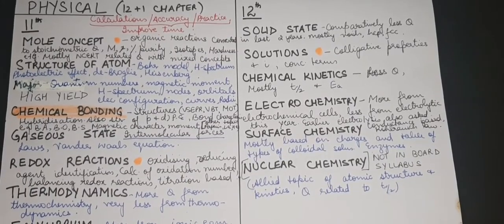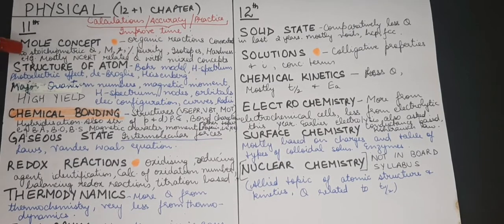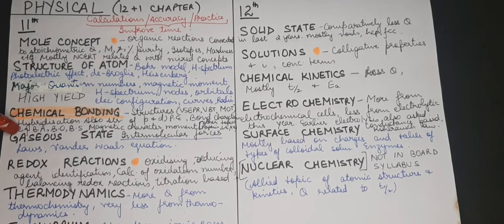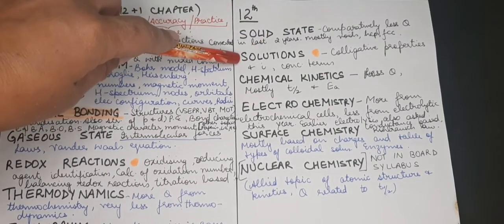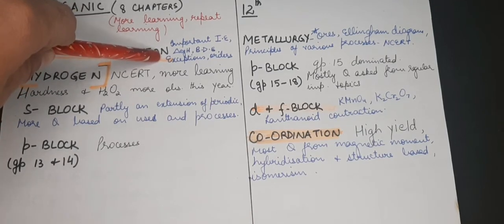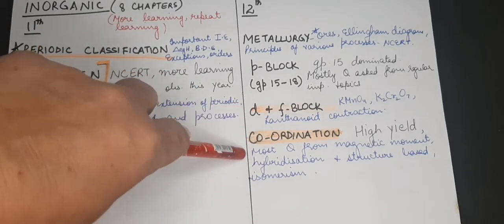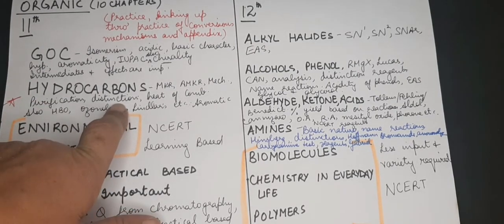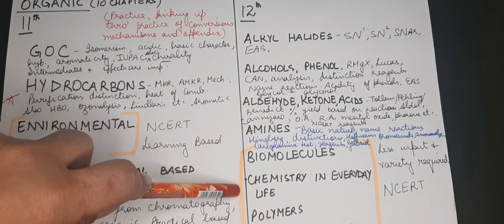20 DAY PLAN April JEE 2021 | Detailed Strategy JEE 2021 Chemistry- Most Important Topics JEE Mains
In this video, I give you a 20 day plan for April JEE 2021. This includes a strategy for JEE 2021 Chemistry covering most important topics for scoring full marks

For going through the entire list of chemistry practicals for board exams, go through the playlist on my channel.